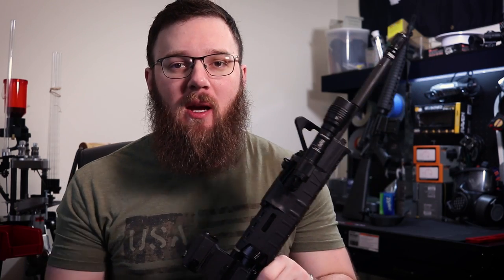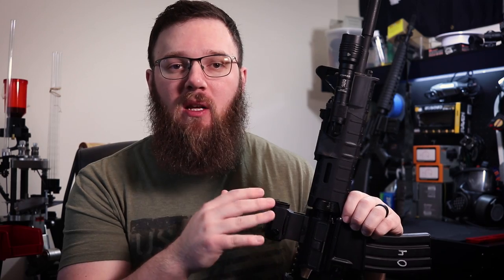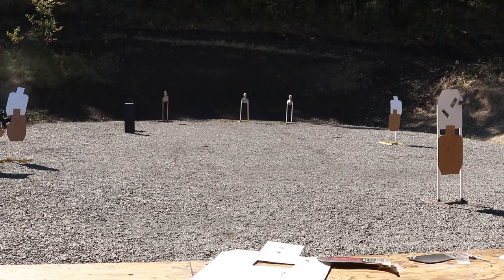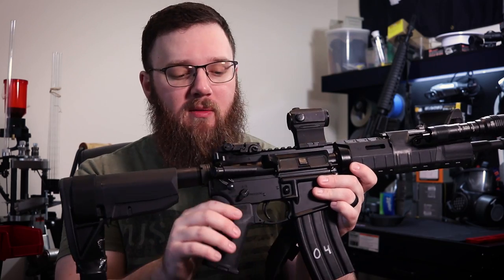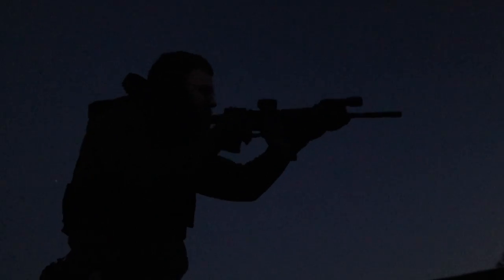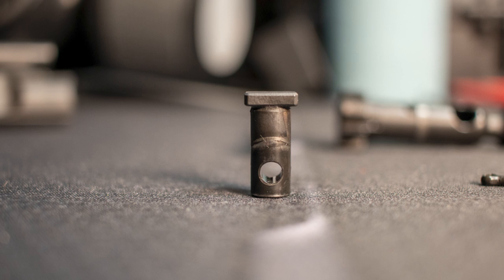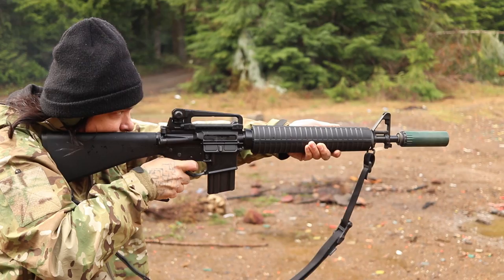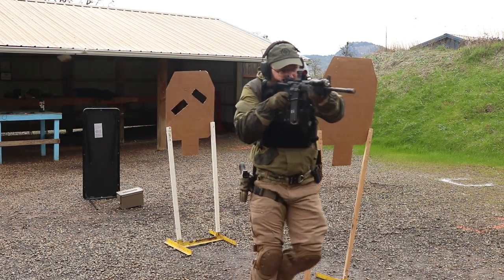PSA Freedom Kit 1500+ Round Review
Most of my friends that I told about this project had very low expectations. The performance of this Freedom Build from PSA has changed our tune.